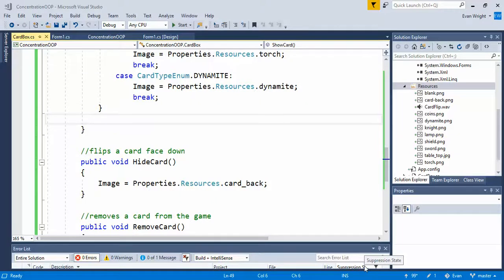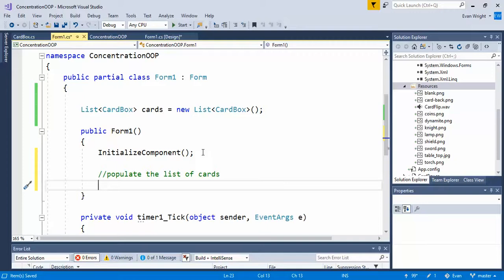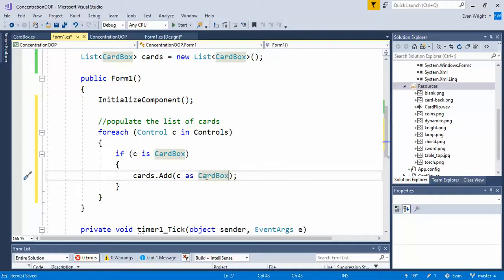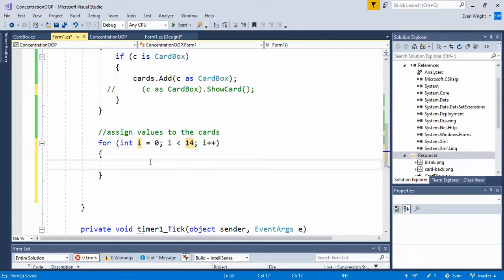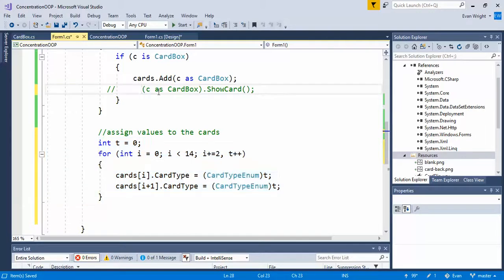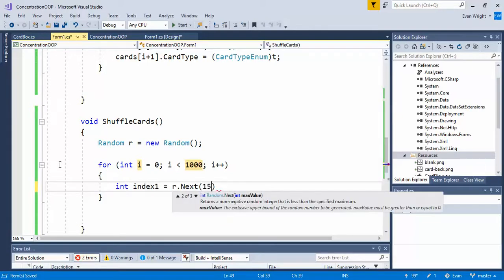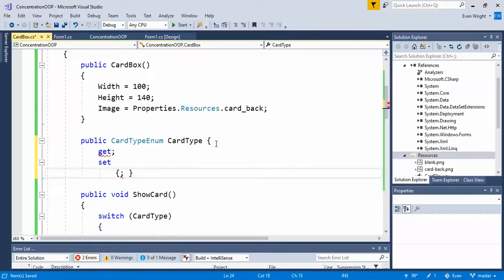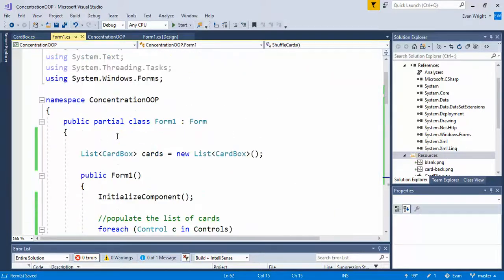C# Concentration OOP - Video 2